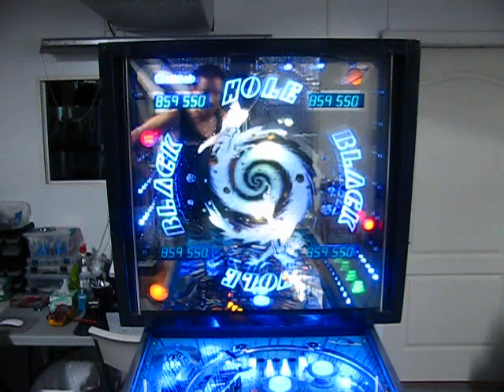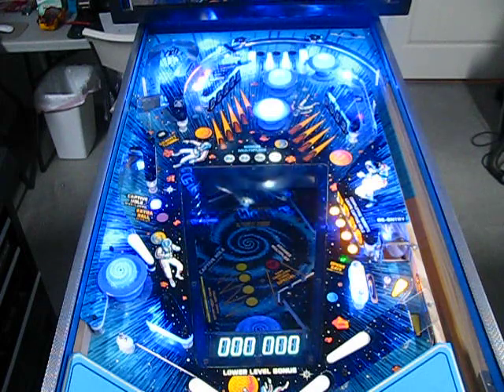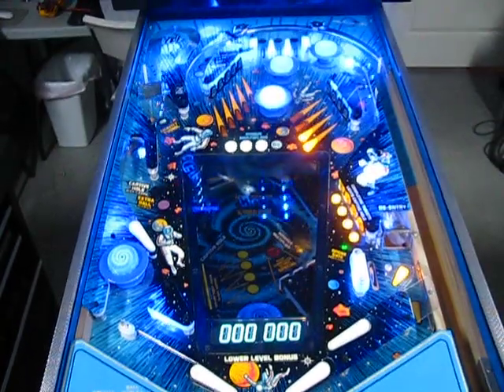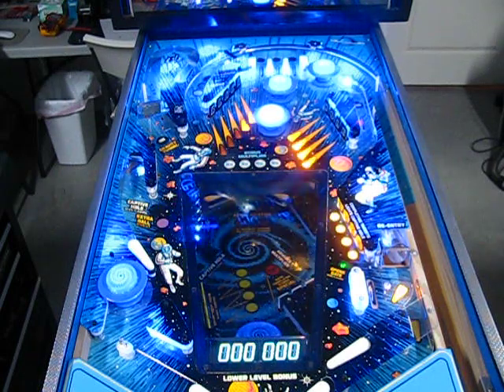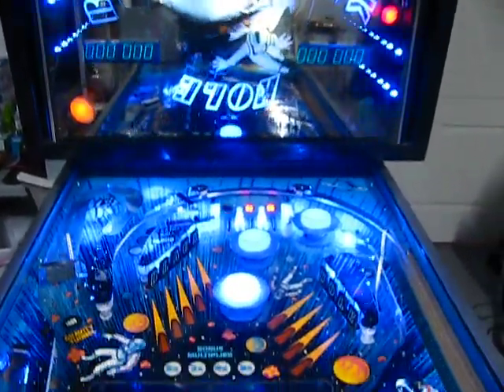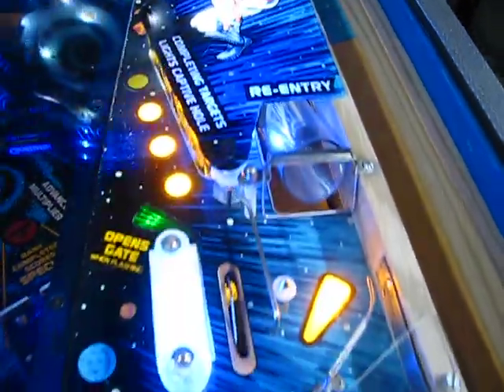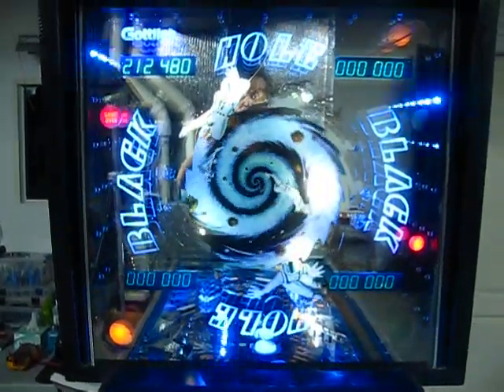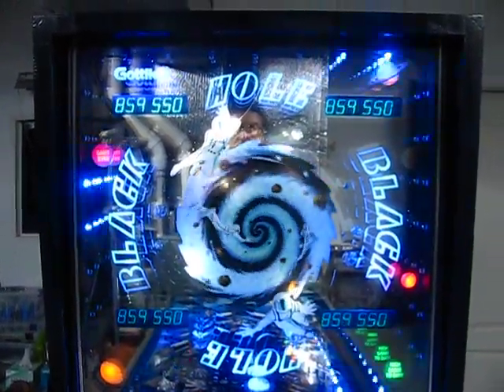Gottlieb Black Hole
Video showing the machine working 100%